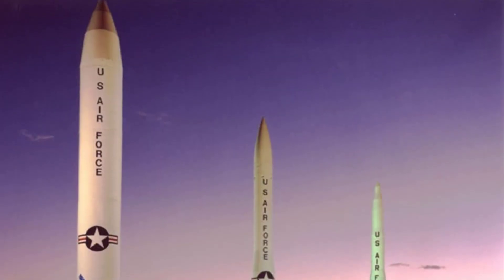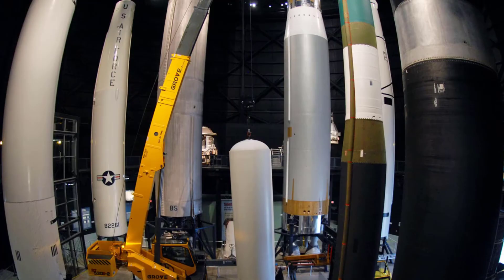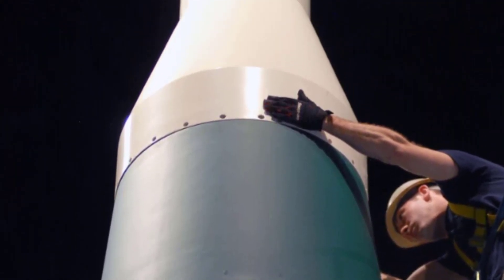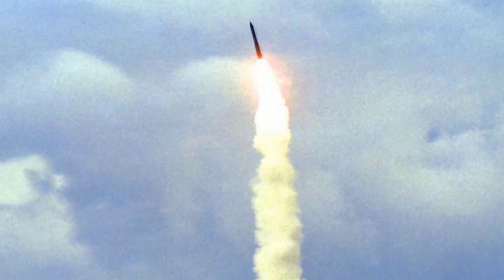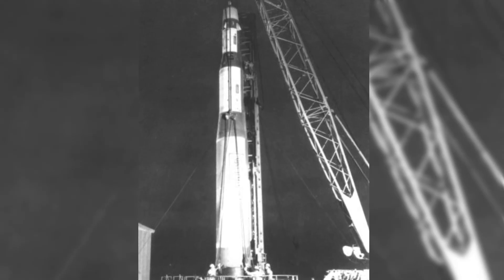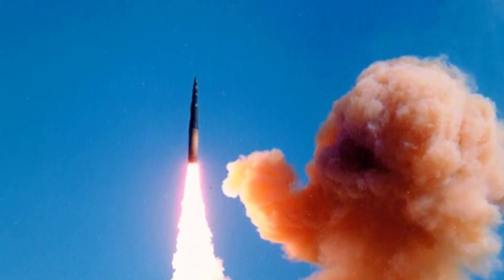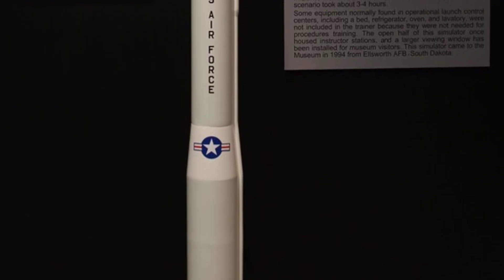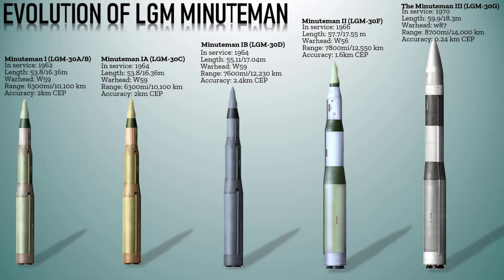All versions of LGM-30 Minuteman ICBM (Explained)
The LGM-30 Minuteman is a series of intercontinental ballistic missiles (ICBMs) developed and deployed by the United States Air Force. The Minuteman program has undergone several iterations and improvements over the years. This video presents the evolution of the LGM-30 Minuteman.